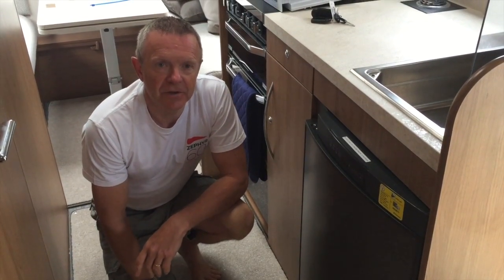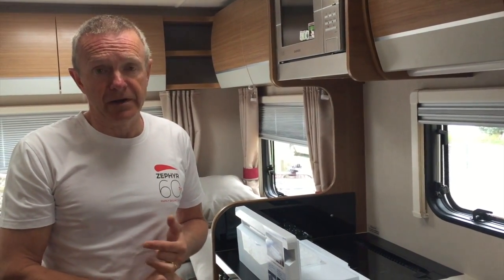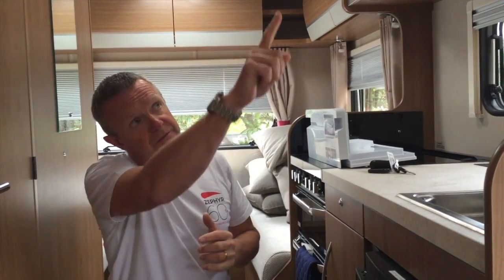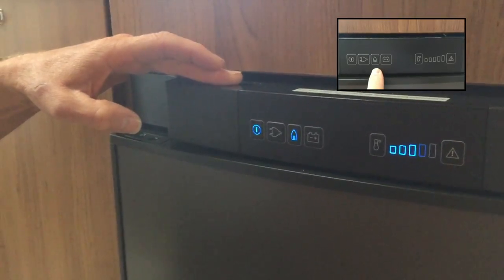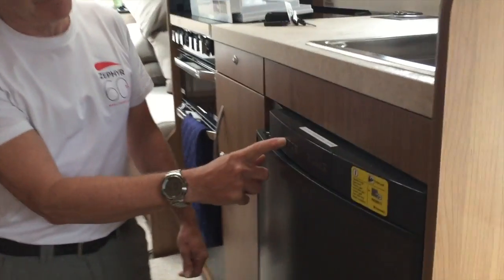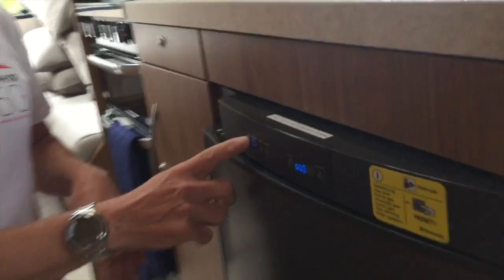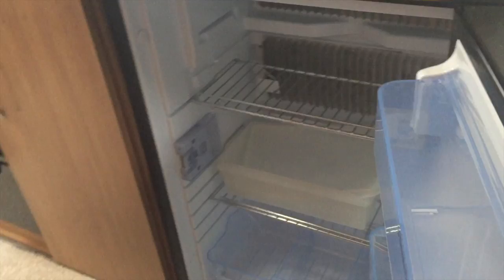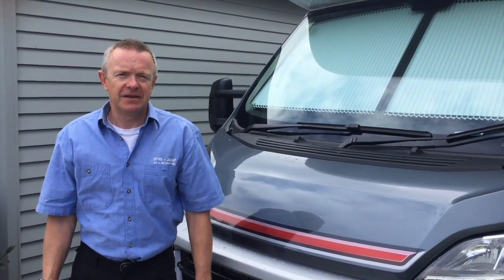Handover video 4 - Fridge/Freezer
Basic operation in the 3 modes. Gas/240V AC/12V.